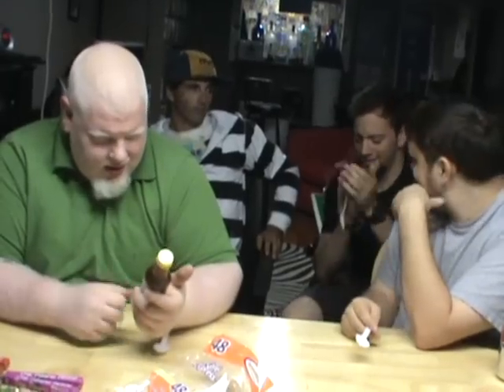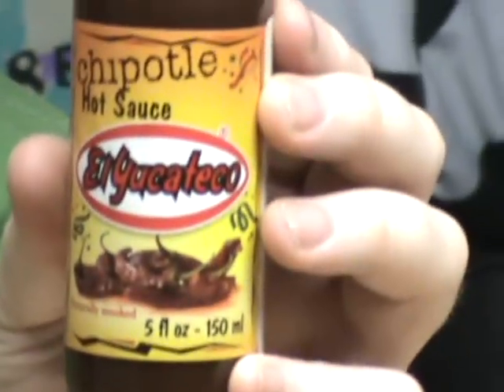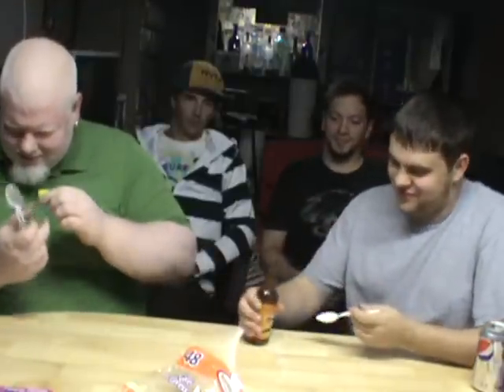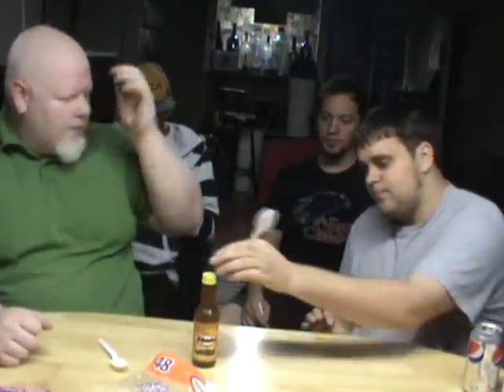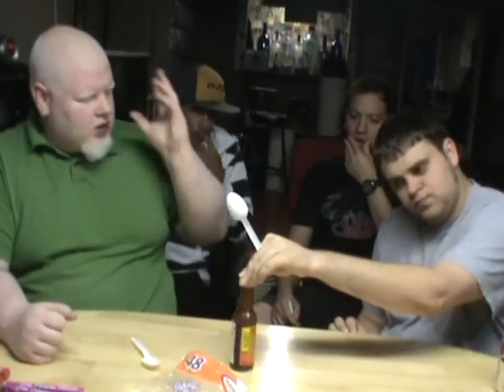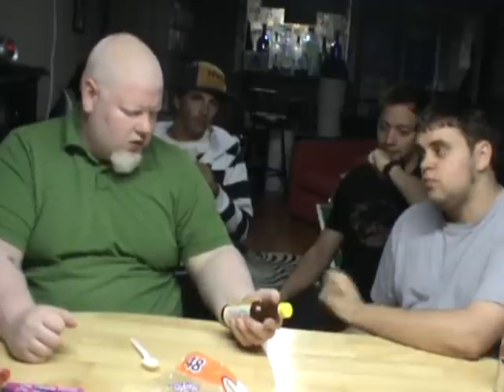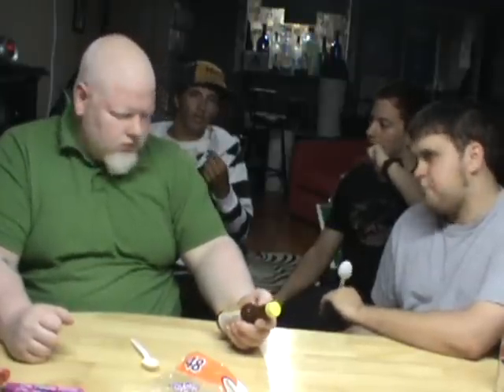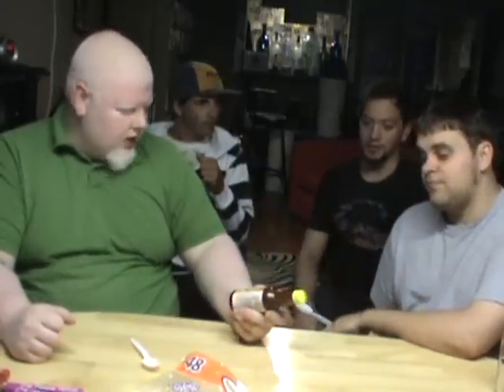El Yucateco Chipotle : Albino Rhino Hot Sauce Review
Tonight, tonight we look at an El Yucateco product we didn't even know existed, Their Chipotle pepper sauce! So lets see what we have here shall we. we are all just a little bit excited about this.